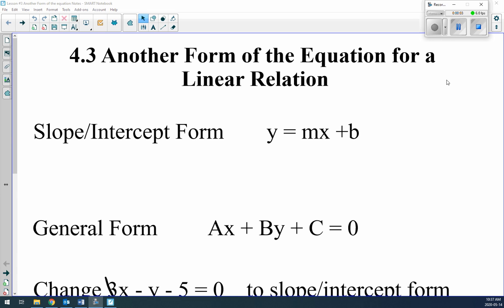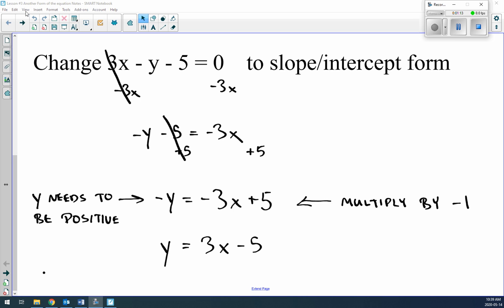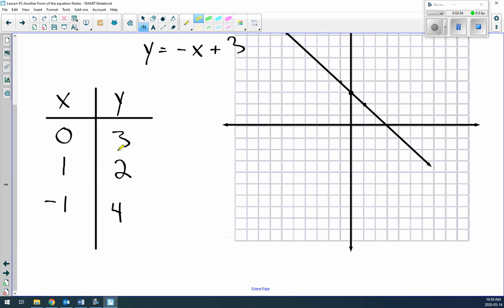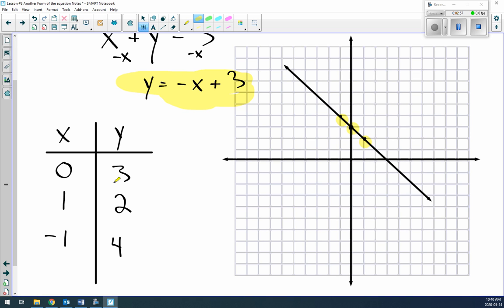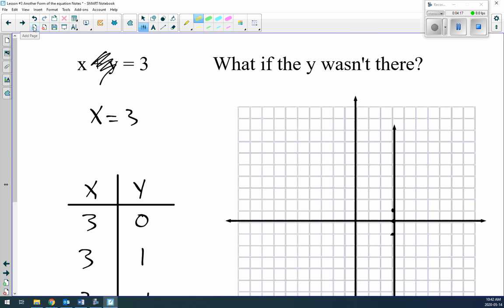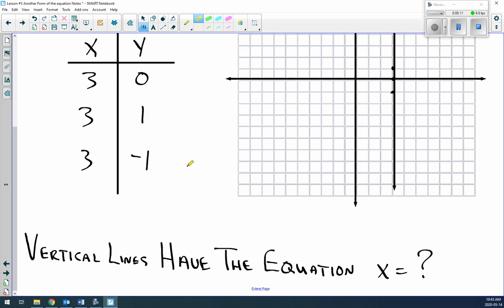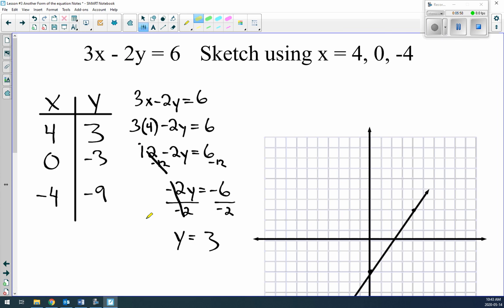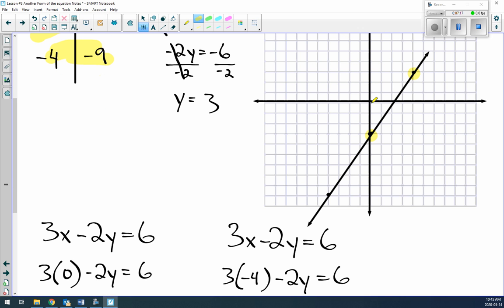4.3 Another Form of the Equation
MAT10F - 4.3 Another Form of the Equation - slope intercept form, general form, horizontal lines, vertical lines, matching graphs.